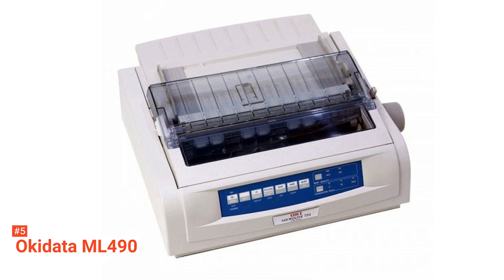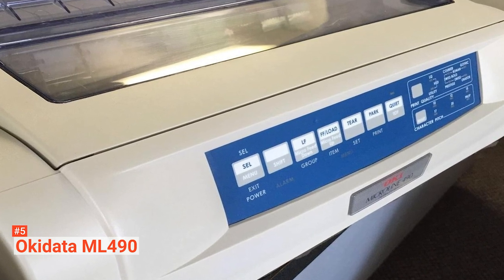✅ TOP 5 Best Matrix Printer [ 2024 Buyer's Guide ]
Matrix Printer: Hey guys, in this video, we’re going to review the pros and cons of the top 5 best Matrix Printer for sale right now.
5️⃣ Okidata ML490: (Amazon)
4️⃣ Epson C11CC24001: (Amazon)
3️⃣ Epson LQ-590II: (Amazon)
2️⃣ Epson LQ-2090: (Amazon)
1️⃣ Okidata MicroLine 620: (Amazon)

Matrix printers are made to fulfill your business needs, especially if you run a courier-oriented service company, POS terminal, or multiple cash registers. This type of printer works great in office environments which makes it suitable for most business enterprises. There are different brands out there that are sold at varying prices. Watch this video to find one suited to your needs.

In today’s video, we are going to look at the top five best Matrix Printer available on the market today. We have made this list based on our own opinion, research, and customer reviews. We have considered their quality, features, and values when narrowing down the best choices possible. If you want more information and updated pricing on the products mentioned, be sure to check the links above.

(paid links)
00:00 Intro: Matrix Printer
00:36 5️⃣ Okidata ML490
02:28 4️⃣ Epson C11CC24001
04:30 3️⃣ Epson LQ-590II
06:20 2️⃣ Epson LQ-2090
08:22 1️⃣ Okidata MicroLine 620